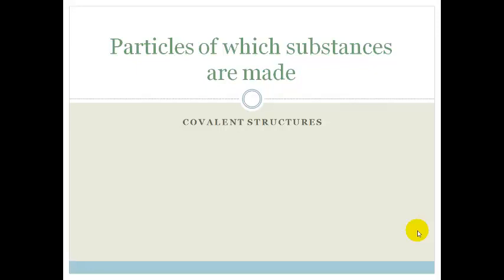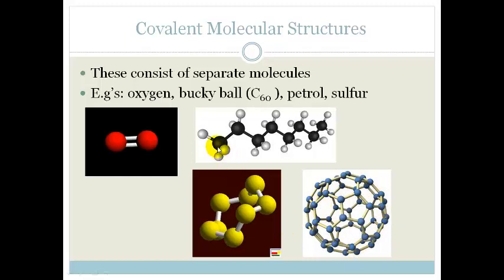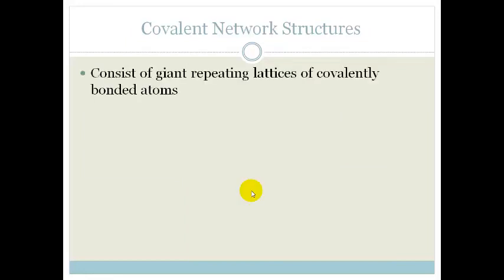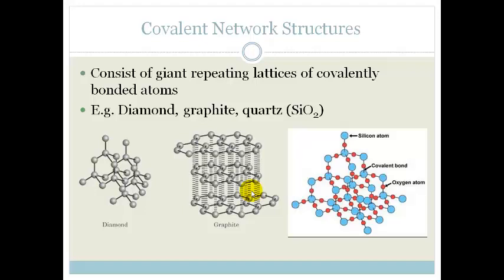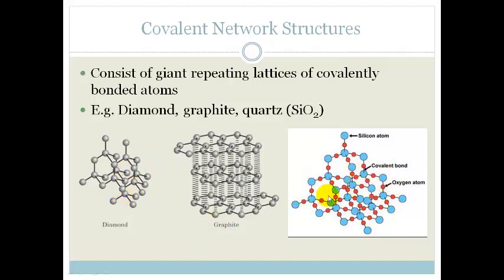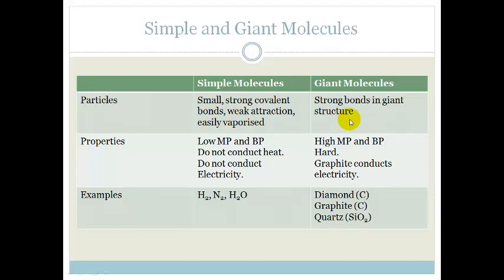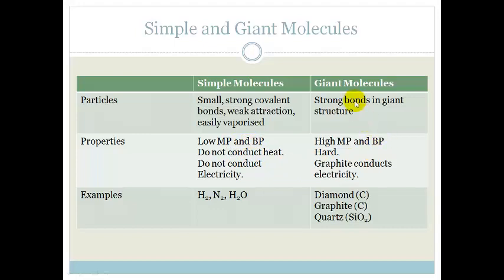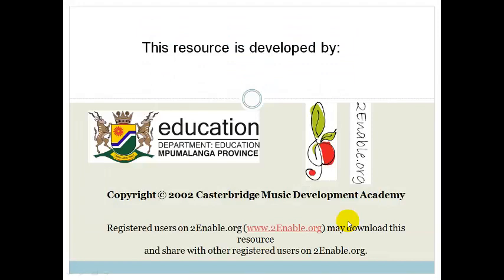Lesson 3 covalent structures